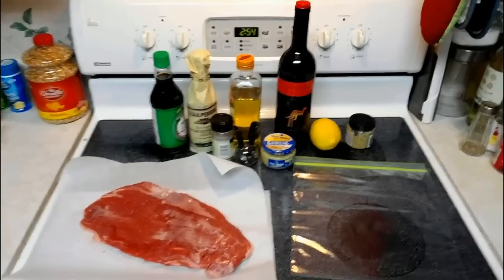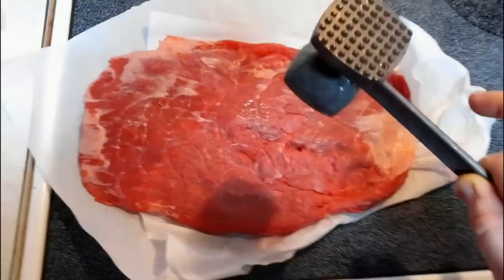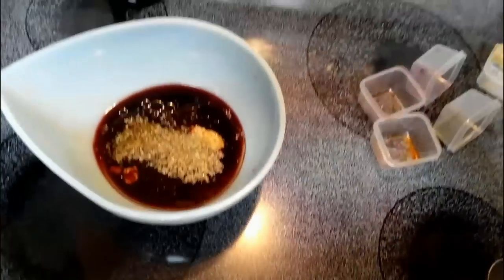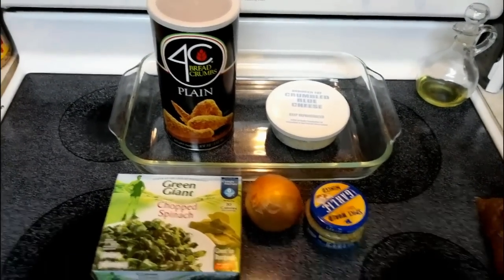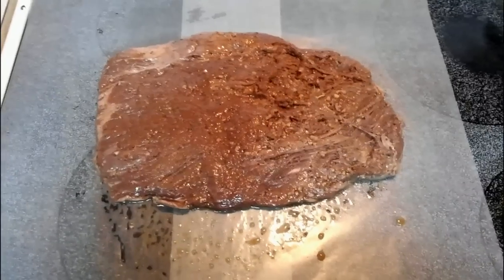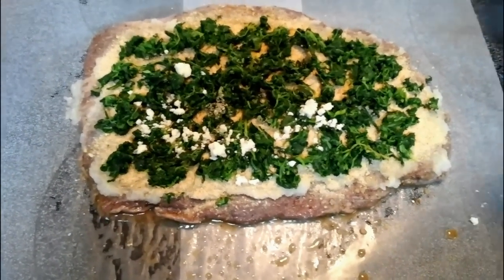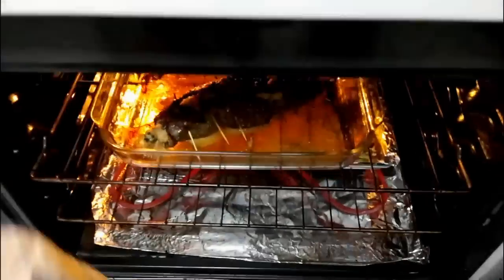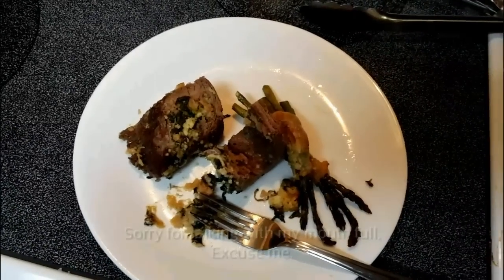Flank Steak Pinwheel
Marinade Ingredients

    1/4 cup olive oil
    1/4 cup soy sauce
    1/4 cup red wine
    1/4 cup Worcestershire sauce
    1 Tbs Dijon mustard
    1 Tbs lemon juice
    1 clove/2 tspn of garlic, minced
    1 tspn Italian seasoning
    1/2 tspn ground black peppe
    1 1/2  pounds flank steak

     Stuffing Ingredients.
    1 clove/2 tspn of garlic, peeled
    1/4 teaspoon salt
    1/4 cup chopped onion
    1/4 cup fine dry bread crumbs
    1 cup/8 oz.  frozen spinach, thawed, squeezed dry and chopped
    1/2 cup crumbled blue cheese or feta cheese

    DIRECTIONS

    1.  Pound 1 1/2 pound flank steak to 1/2 inch in width.
    2.  Mix olive oil, soy sauce, red wine, worcestershire sauce, dijon mustard, lemon juice, garlic, italian seasoning, and black pepper thoroughly in a bowl.
    3.  In a 1 gallon resealable bag, place flank steak and pour marinade over meat.  Refrigerate overnight.
    4.   Process onions and garlic together in food processor until they become a paste.  (Optional - Chop clove of garlic into paste with 1/4 tspn of salt and finely dice onions.)
    5.  Unthaw spinach.  Squeeze water from spinach and chop.
    6.  Remove flank steak from bag and discard the marinade.
    7.  Spread garlic/onions over top of meat evenly.  Spread bread crumbs over garlic/onions evenly.  Spread spinach over bread crumbs.  Spread blue cheese over spinach.
    8.  Roll the steak up lengthwise, and secure with kitchen twine or toothpicks. Place the roll in a shallow glass baking dish.
    9.  Bake in a preheated oven at 350 degrees uncovered for an hour or until steak reaches 145°f in the center.
   10.  Let stand 5 minutes and then cut into 1 inch slices.